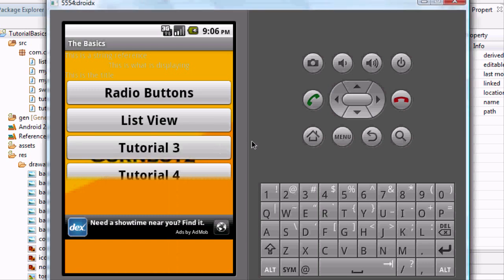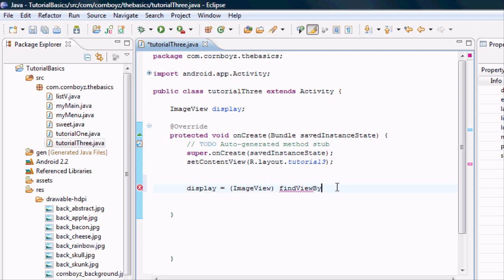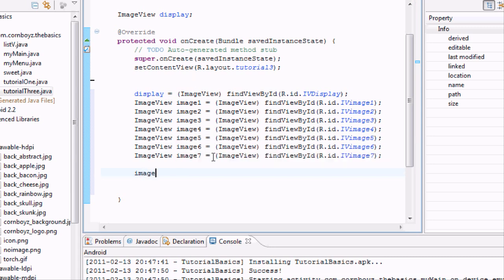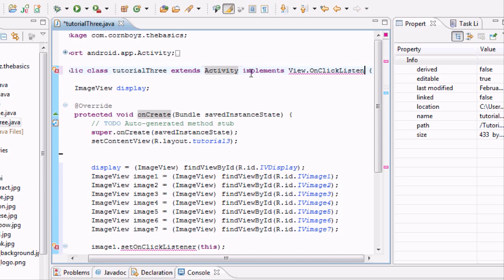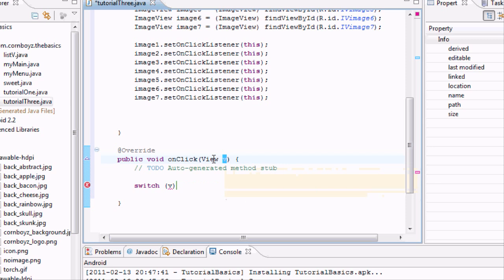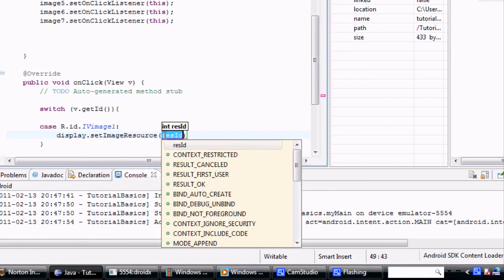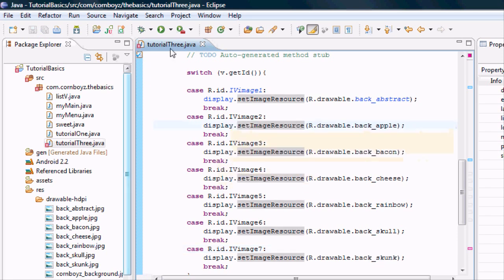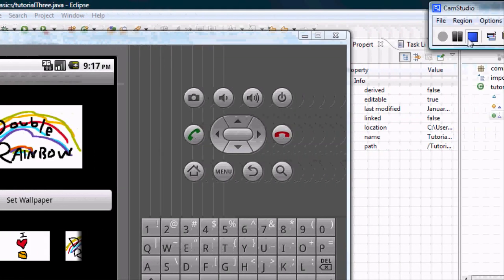Android Tutorial & Lessons 22: Use ImageView like they are buttons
In this lesson you will:
-Set our imageViews to be clickable and act like a button
-create our display ImageView and to have it change when a different Image is clicked
-Bam!